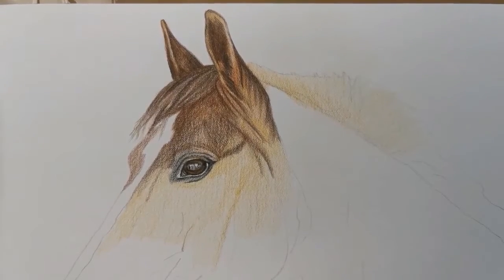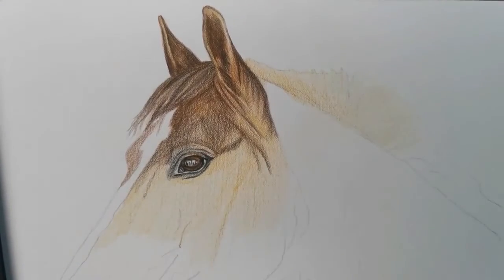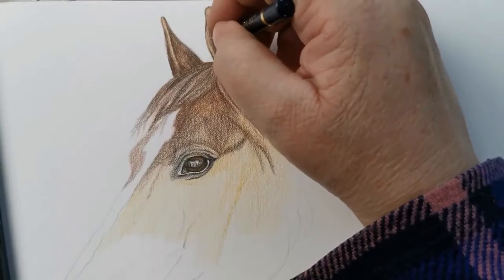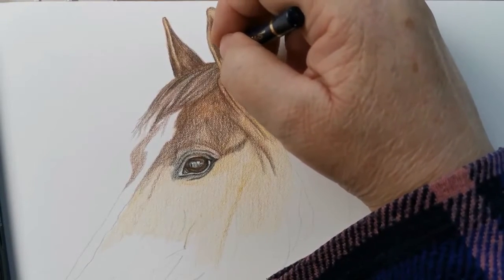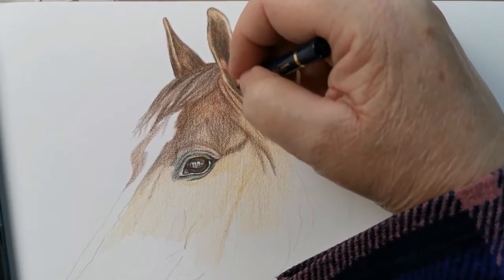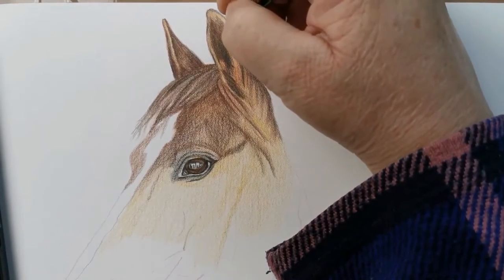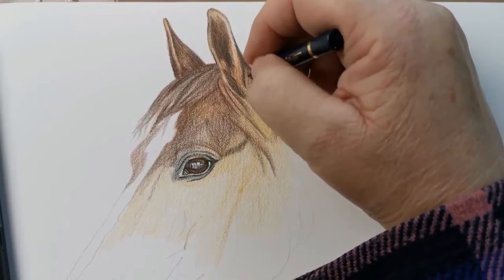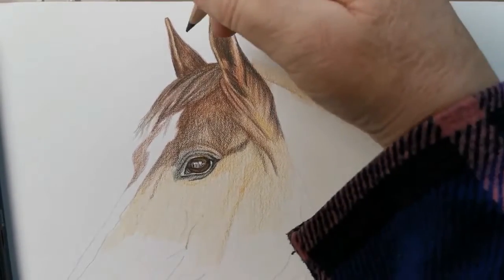Karacoo art chestnut stallion Part 3 Ears And Face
continuing by drawing the ears down the forelock and face.